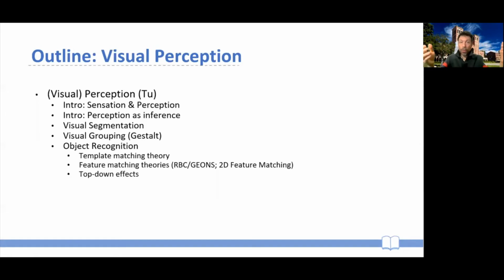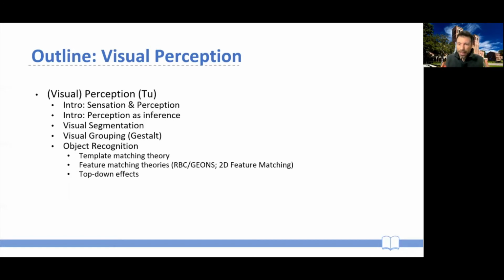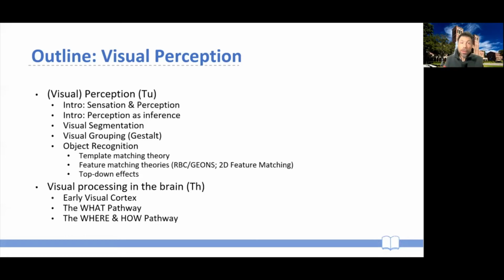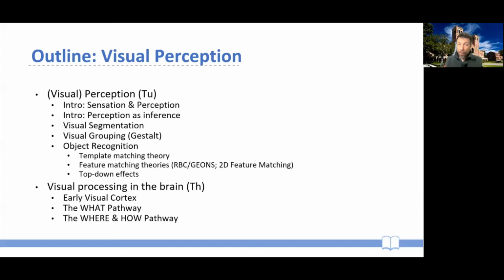CogPsy W02ab -- Ch 04 -- 01 Lecture Outline (for Tu & Th W02)